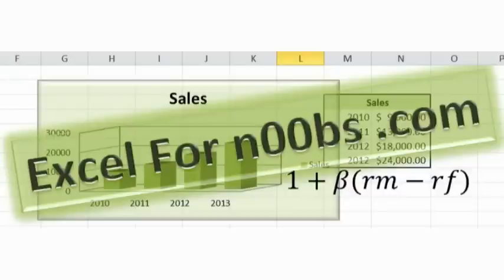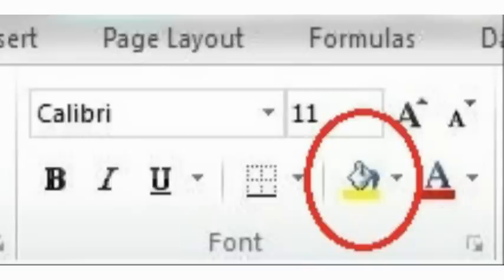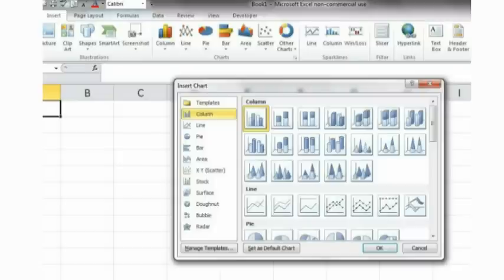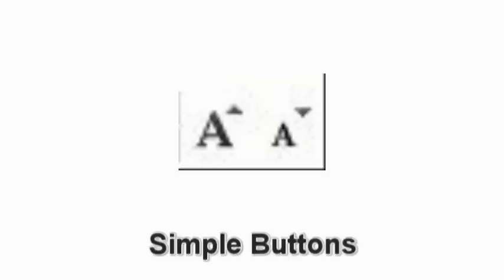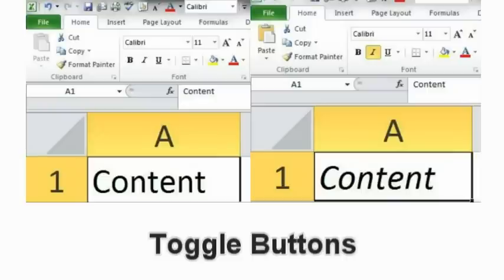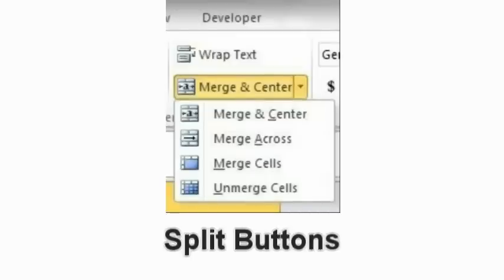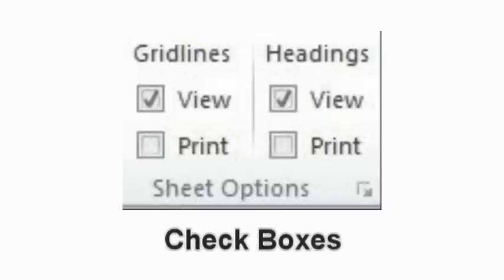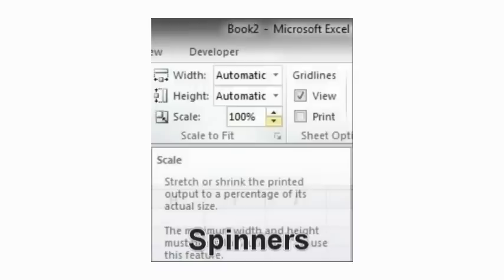Parts of Excel & How to Navigate the Ribbon, Commands, & Buttons - Excel Tutorial (In-Depth) Part 1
Parts of Excel such as the Excel Ribbon, Excel Buttons, In this excel for beginners tutorial we introduce the parts of Excel such as the ribbon, the different tabs, commands, and types of buttons. This is a very detailed basic Excel tutorials series. Some of the stuff you see might seem like common sense but if you follow this tutorial series thoroughly you will learn many efficient features that you may not know exists in Excel. This tutorial series is good for Excel 2007, 2010 and Excel 2013, 2016, 2021, 2023 Microsoft Office 365 Excel 365.

The Excel Ribbon is the main location of most Excel Commands. You can see an image of the Excel ribbon in 1-2 below.

1-2
The Excel Ribbon

Tabs on the Ribbon
The Excel ribbon has tabs labeled as follows: File, Home, Insert, Data, Review, View and sometimes Developer depending on whether or not it is showing. Inside these tabs are Excel commands that are separated into different groups. An image of the different tabs is shown below by image 1-3.

Image 1-3
Excel for noobs Tutorial Ribbon Tabs

Commands on the Ribbon?
A Command is something that tells Excel what to do. An example of a command would be the Fill Color Command as shown in image 1-4. By click this command the activated cell will be filled with the selected color.

Excel For Noobs Tutorial Commands

As mentioned there are groups of commands on every ribbon offered by each individual tab. On the bottom right corner of some command groups you will see a small arrow button pointing down-right. This arrow appears in command groups that provide more command options than can fit into the command group. By clicking this button a dialog box will appear offering more options. For example, if you click on the Insert tab you will see the arrow button in the Charts Group. If you click on the right arrow button the Insert Charts dialog box will appear offering you a large variety of Chart options. This can be seen in Image 1-5 below.

NOTE: Some commands require dialog boxes to gather more information before performing the command.

Commands With Contextual Tabs
Some commands such as Charts, WordArt & Equation have contextual tabs. Contextual tabs offer options directly related to the command you are using. For example, If you click on the Equation command listed in the Insert Tab, two contextual tabs names Drawing Tools and Equation Tools will appear. We also have a section of tutorials dedicated to fund Excel tricks and tips.

Today
This Week
This Month
This Year
Excel Formulas